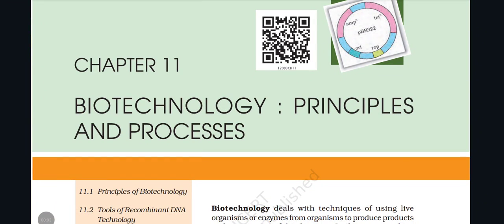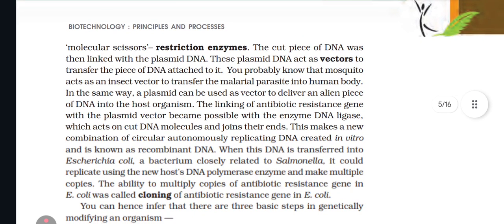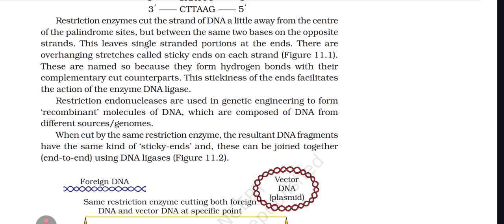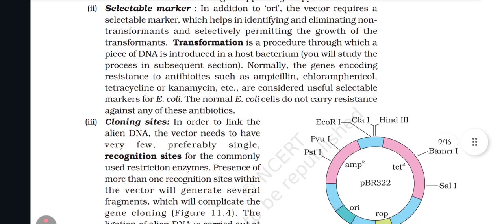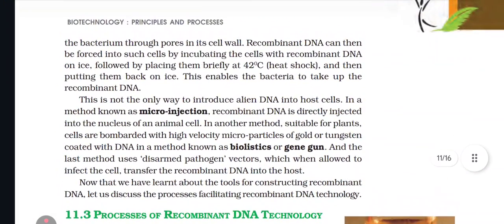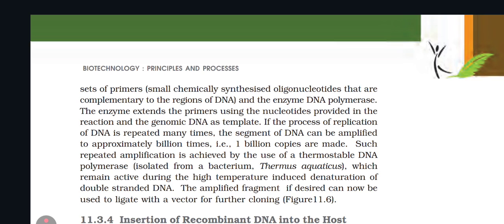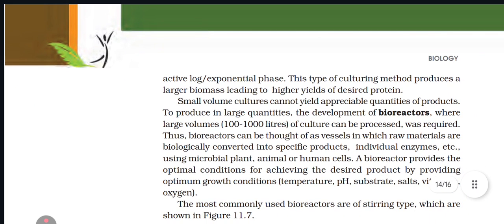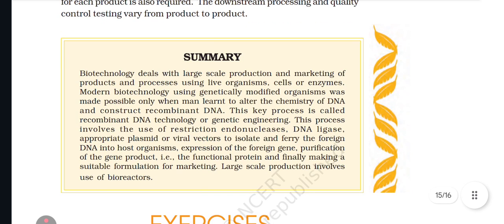Biotechnology Principles and Processes l class 12th l NCERT READING l ✨